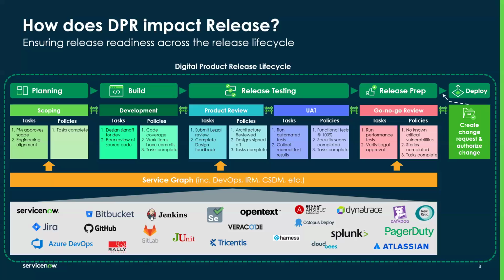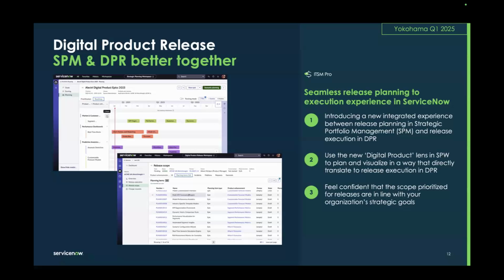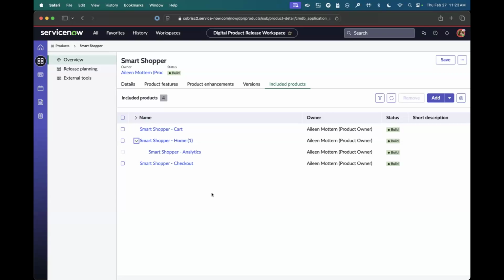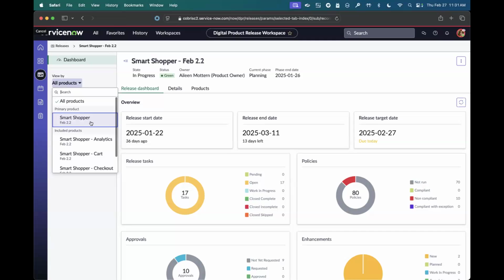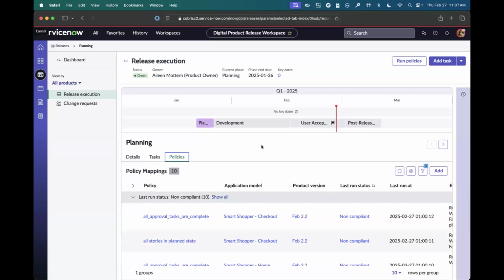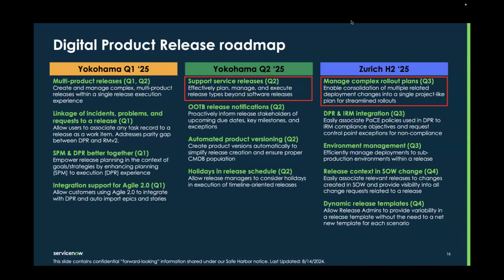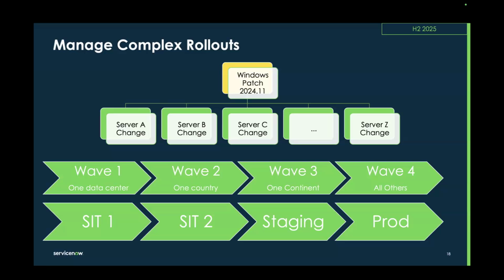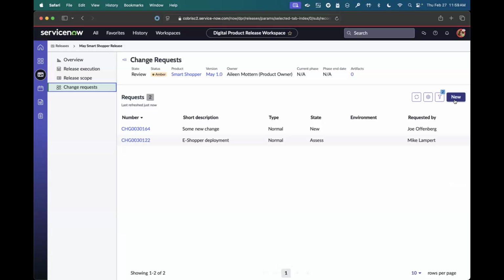Modern Change Academy: What's New in Digital Product Release